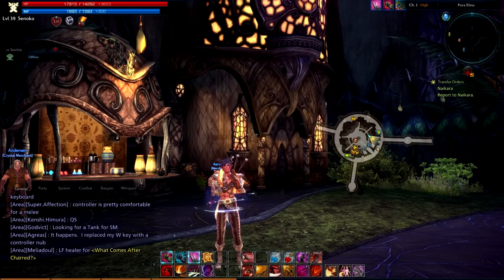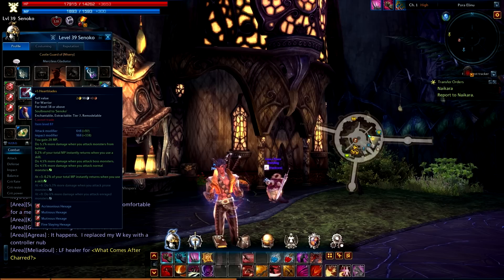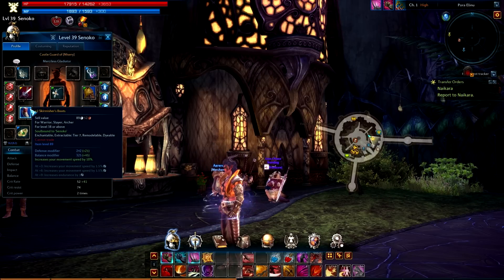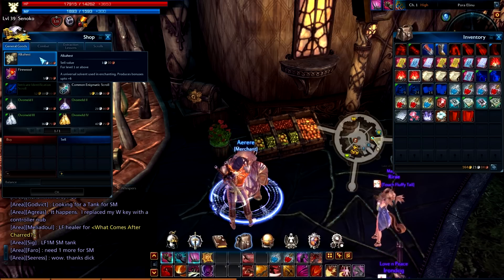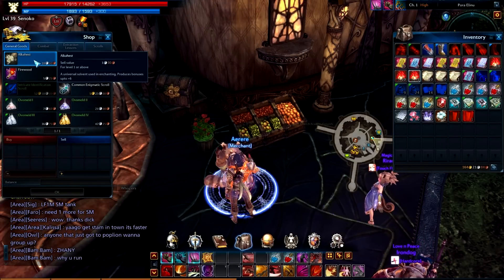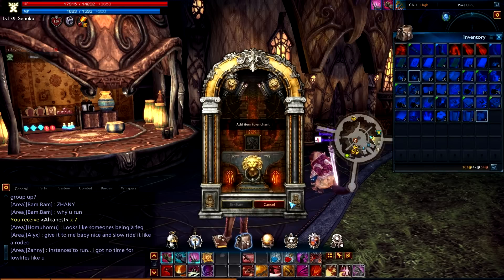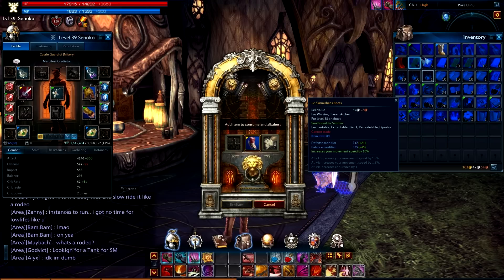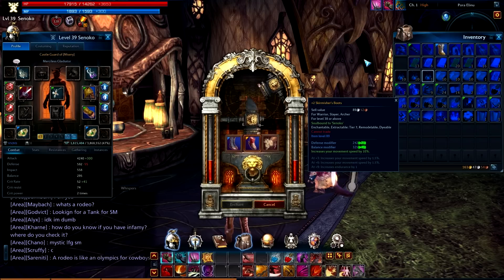Tera - Enchanting Guide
This is my basic guide to enchanting in Tera, hope this helps you if your confused on how enchanting works in this game.